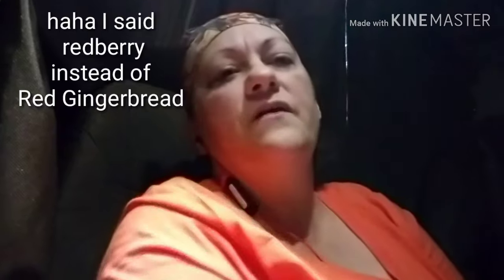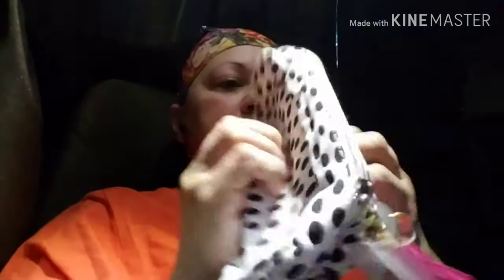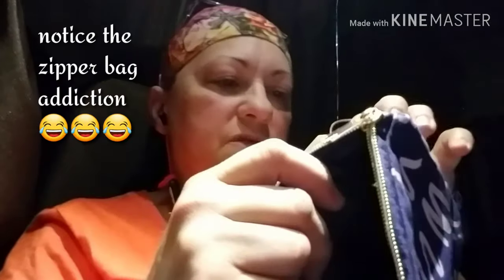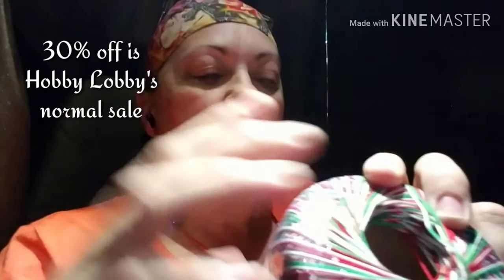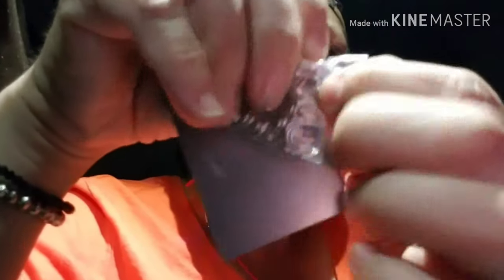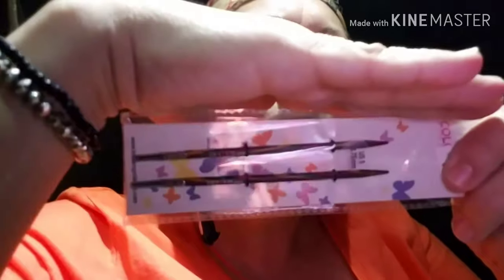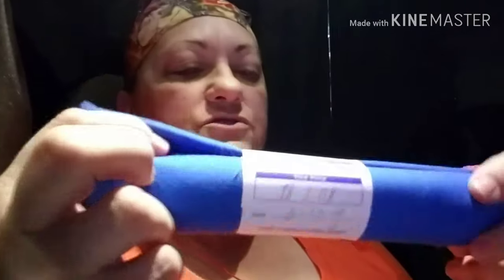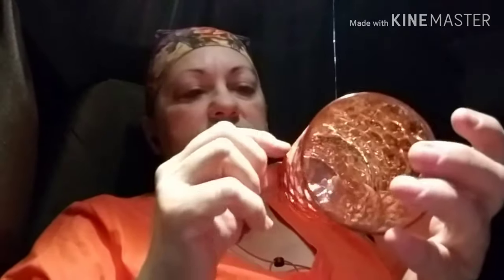Acquisitions aka stuff I got...just what did I get? 🤔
CONTACT LINKS FOR PAM AT
RED GINGERBREAD

Ravelry
Nonnapea

Etsy Shop